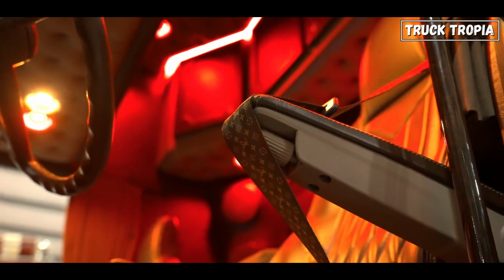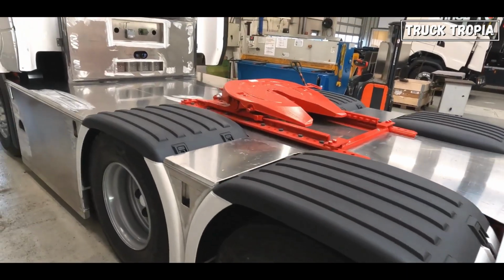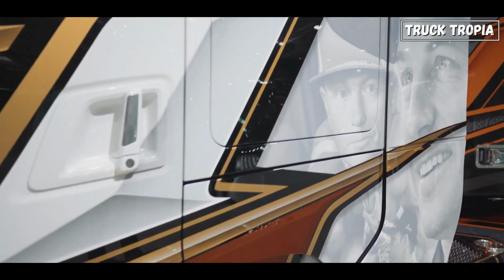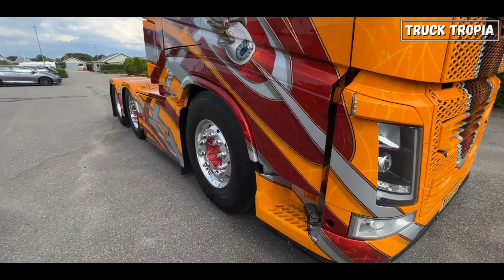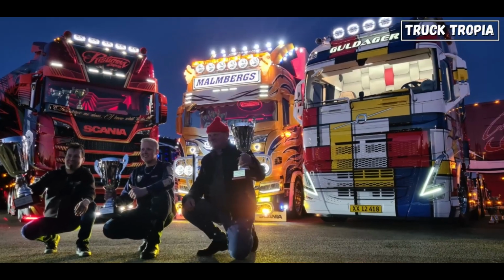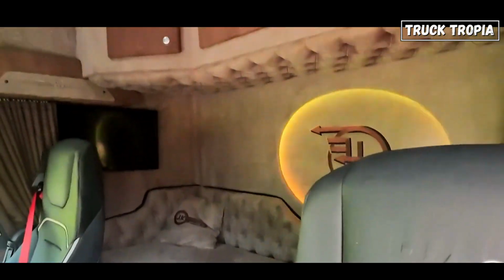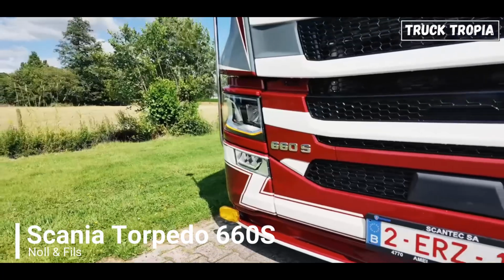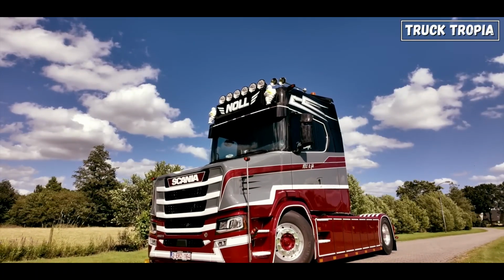The 6 Most Modified European Trucks - Is It To Much?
Today we are going to take a look at some of the most extraordinary custom made trucks from around Europe.
we're diving deep into the world of stunning modifications, intricate designs, and award-winning masterpieces that define the pinnacle of truck customization.

00:00 start
00:22 Scania 560 R - J. Jensen Transport
01:05 Scania 650S - Iceman Edition.
01:45 Volvo FH16 - Sweet Eye Candy,
02:37 DAF XG+ 530 - Valentino Rossi
03:14 Scania 560S - JojoTrans
03:46 Scania Torpedo 660S - Noll & Fils

▬▬▬ Credit ▬▬▬

▬▬▬ End  ▬▬▬
Hope you liked this video with When European Truckers Took it Too Far - Heavily Modified Trucks